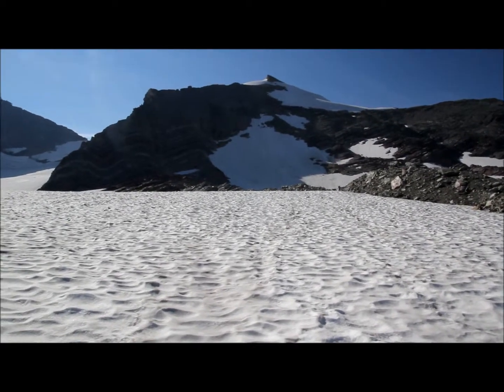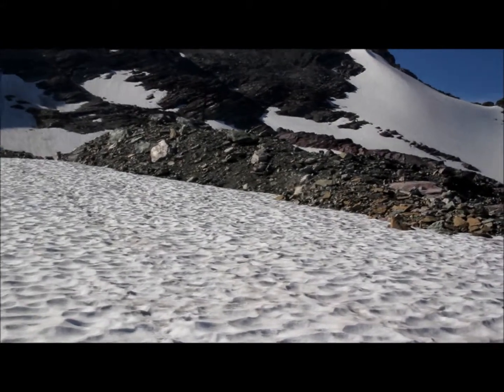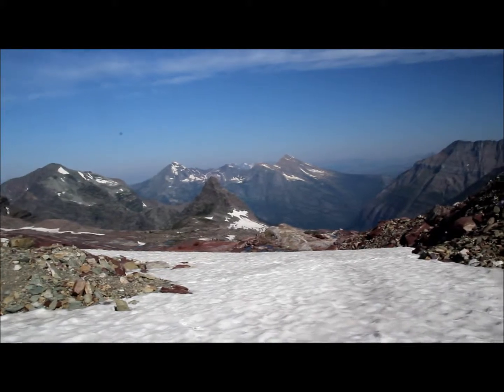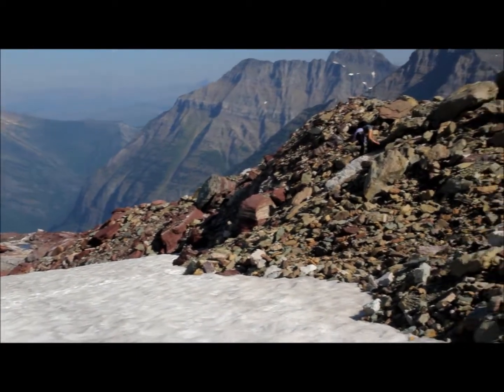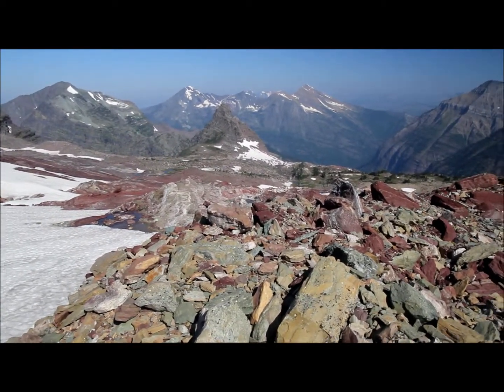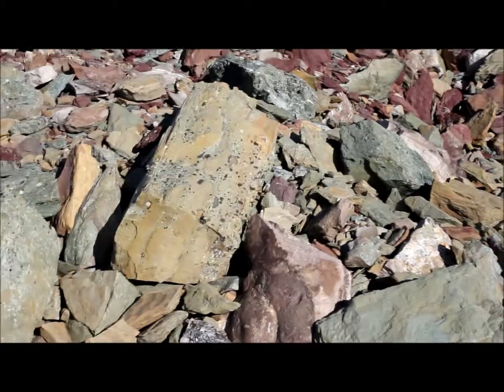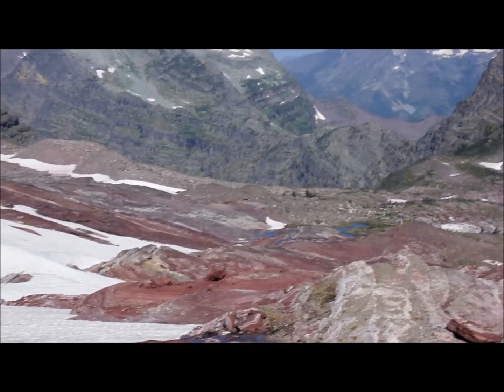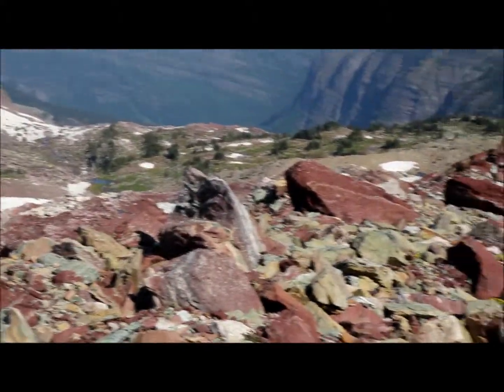Sperry Glacier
Explore the moraines deposited by the Sperry Glacier in Glacier National Park, MT.